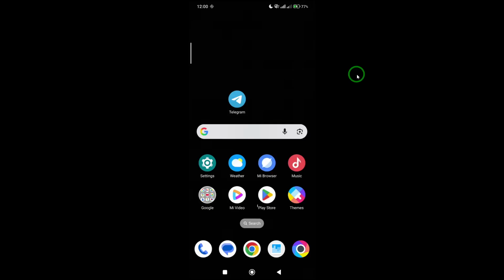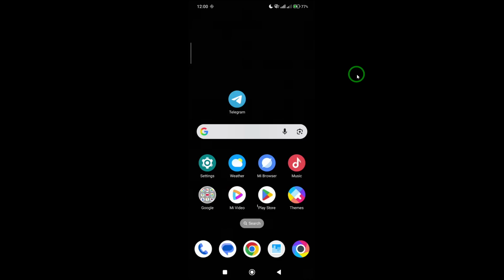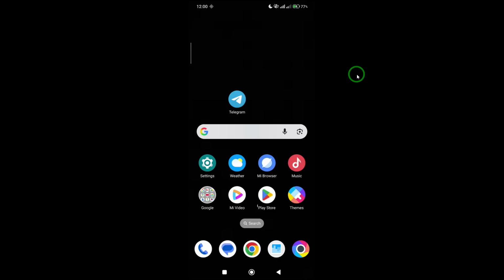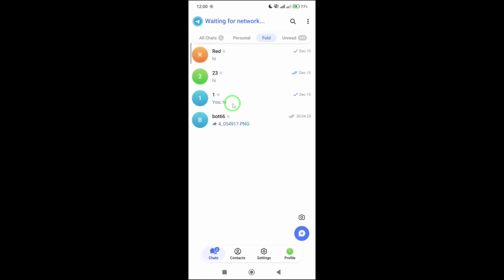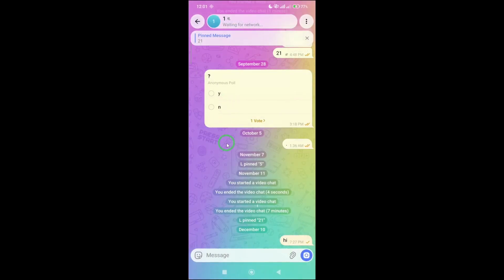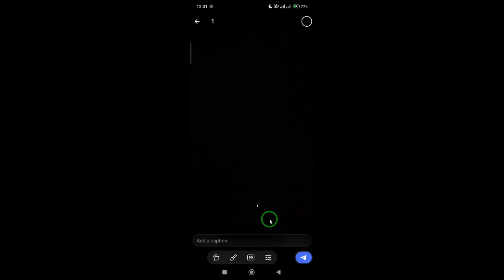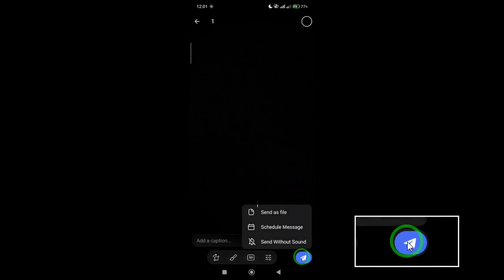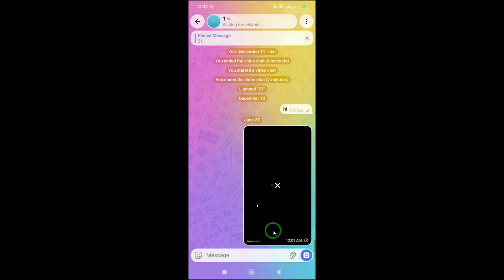How To Send A Photo Without Sound On Telegram Group (Updated)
Learn how to send a photo without sound on Telegram group with this quick and updated guide. This method helps you share images silently without notifying everyone in the group.

Follow these simple steps to send photos quietly on Telegram and keep your messages discreet.

1. Open Telegram and go to your Group

2. Take a photo or upload one

3. Tap the send button and hold it

4. Choose Send Without Sound-
Timeline:
00:00 Start
00:12 How to do it
01:05 End